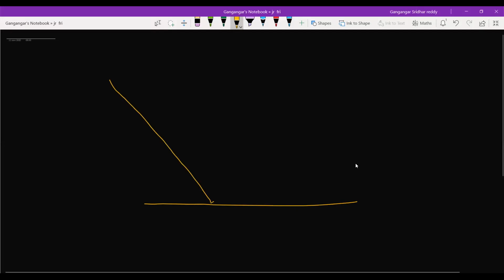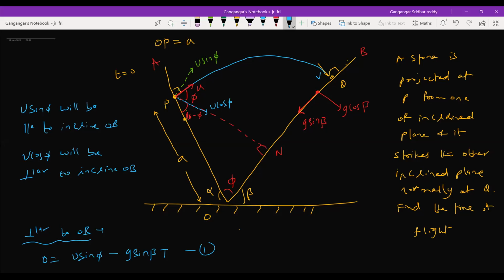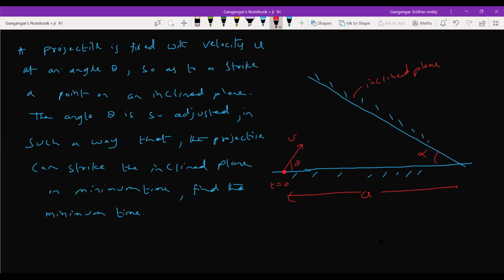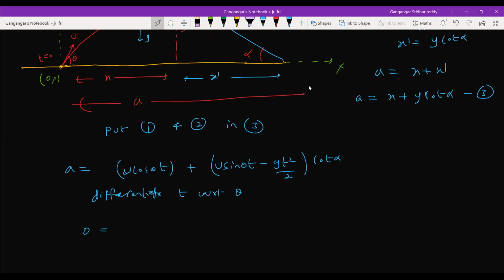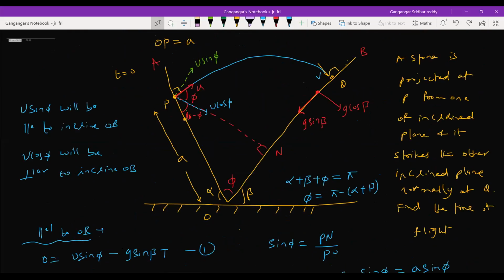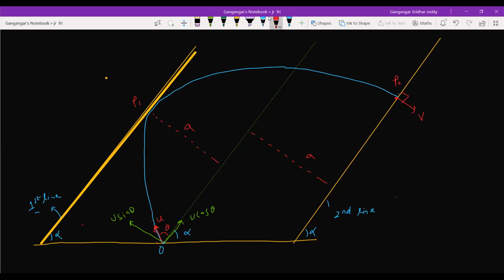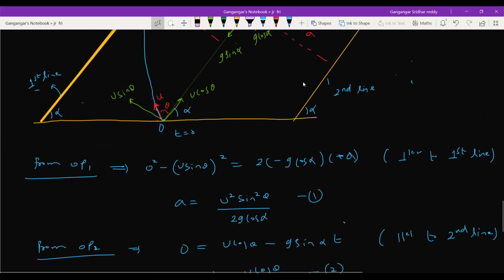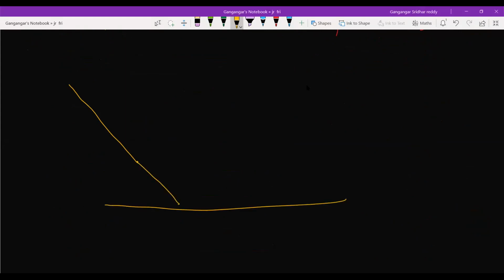3/32) Inclined projectile problems-- b | projectile Motion from ground to inclined plane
projectile motion between two parallel inclined planes | projectile motion between two normal  inclined planes |
 For notes , dpps, tests , visit my WEB